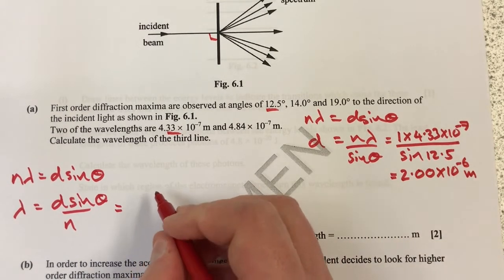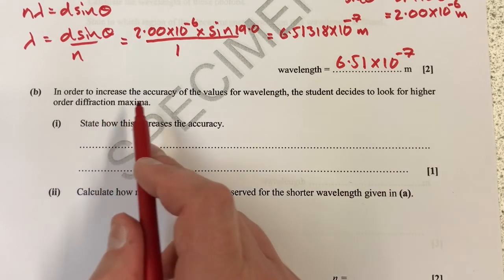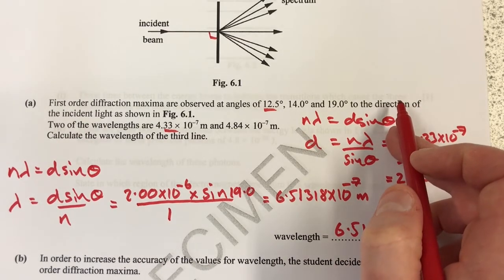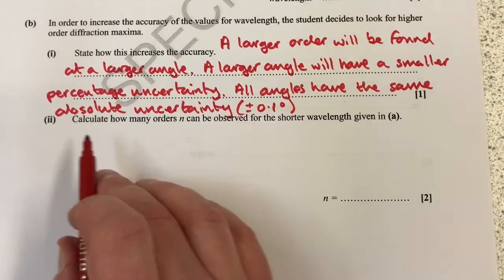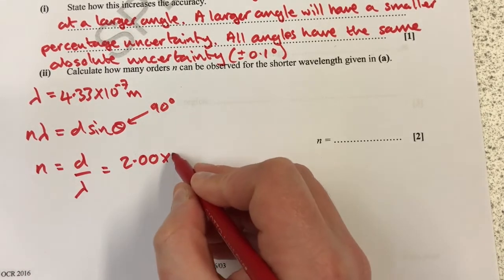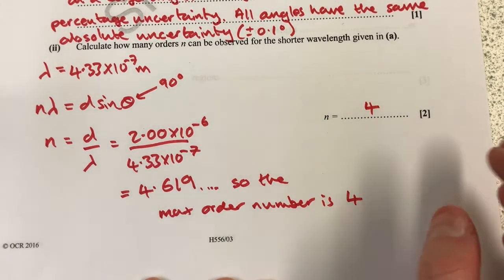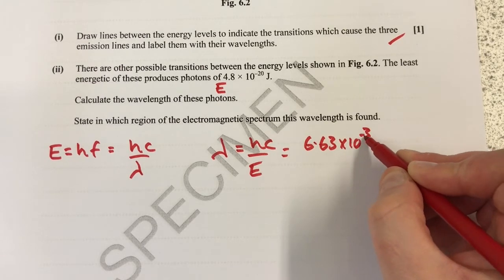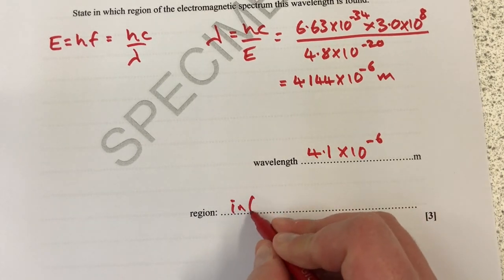SIN Physics - OCR Unified Specimen Paper 2016 - Question 6.